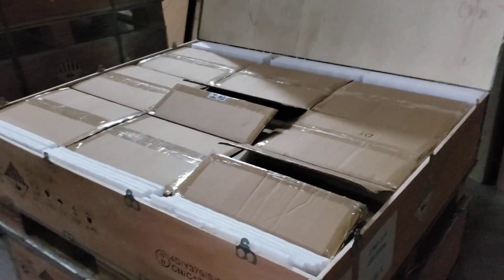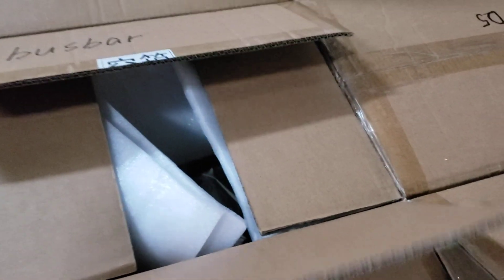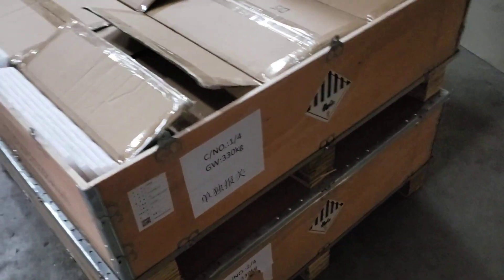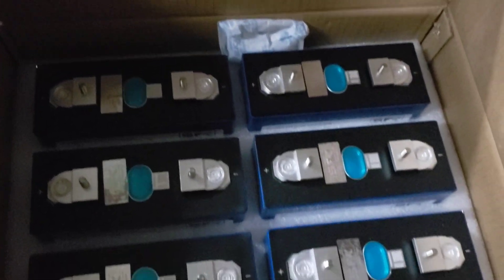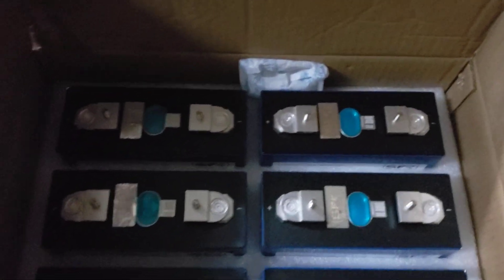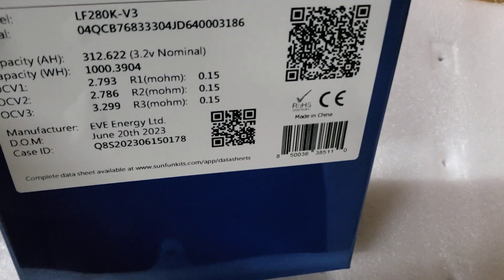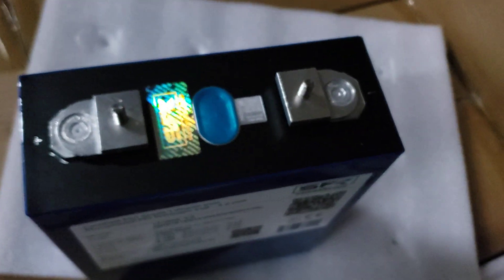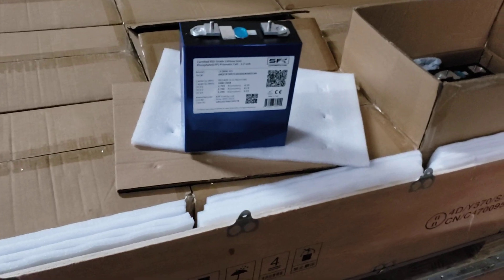EVE 280K V3 Preview & Pallet Layout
Here is a preview of the EVE 280K V3 Cells & Pallet, they should be available on our site by Monday next week. Price for local warehouse is the same as the international warehouse.